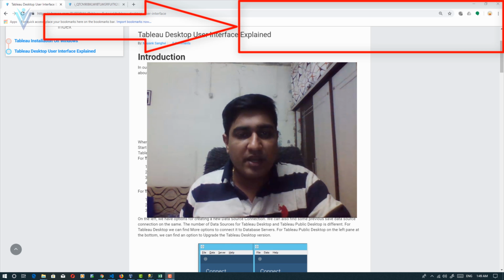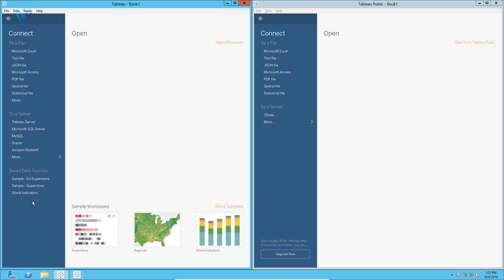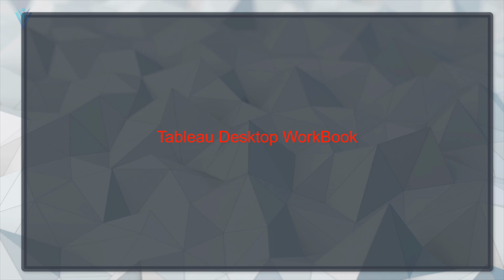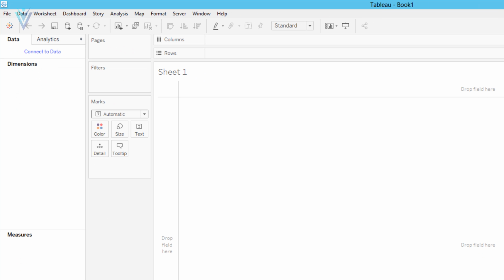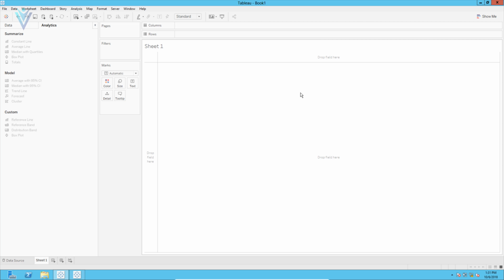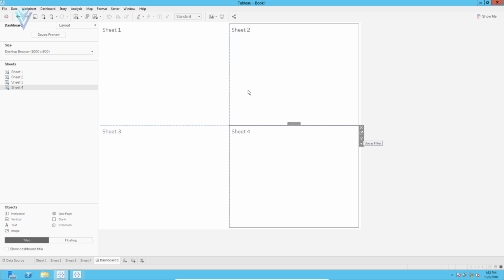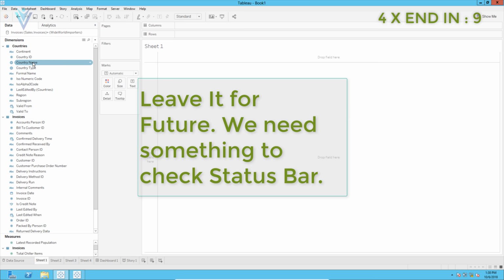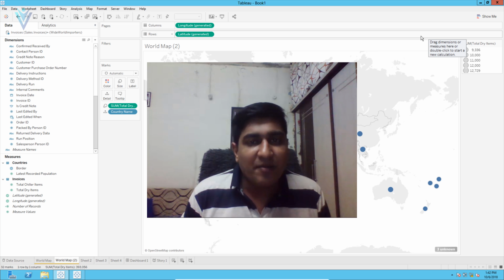Tableau Desktop User Interface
In this video, we will learn about Tableau User Interface. We will also learn about Tableau Desktop and Tableau Public Desktop. We will cover following points in this video